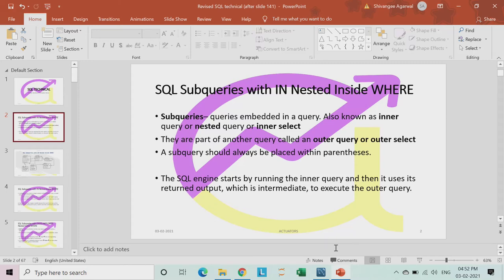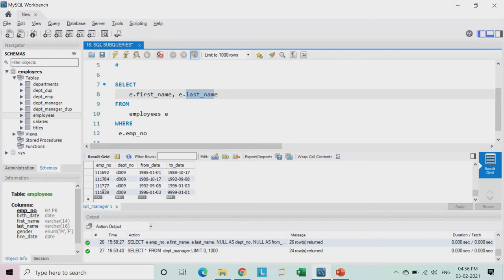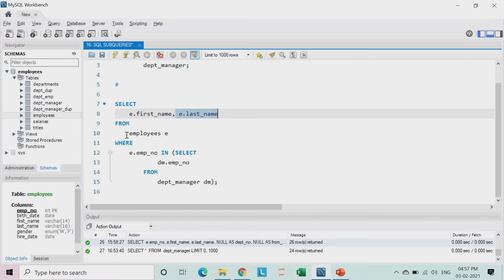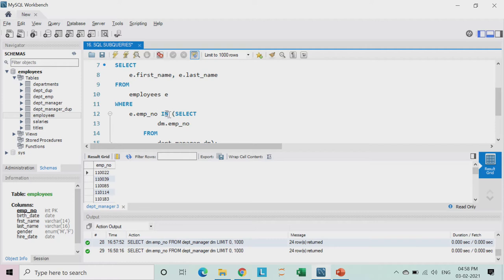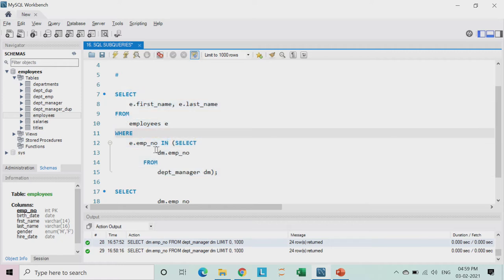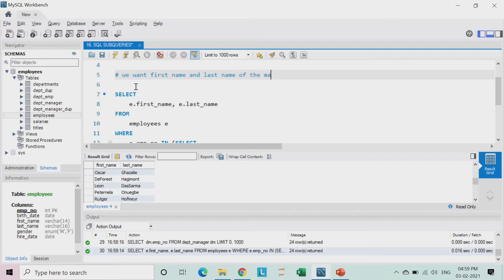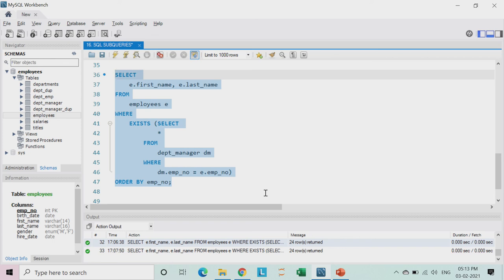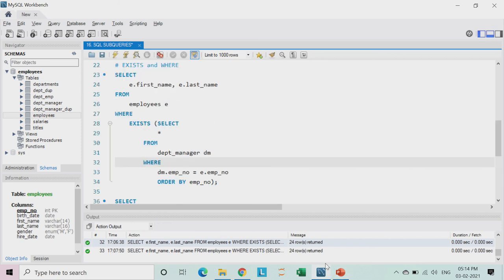SQL | Subqueries Class 1 | Shivangee Agarwal